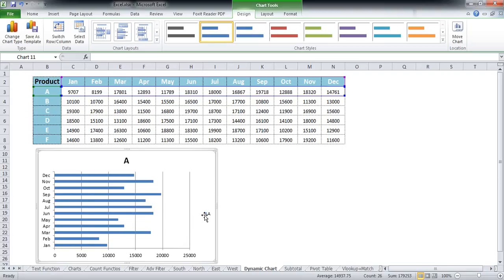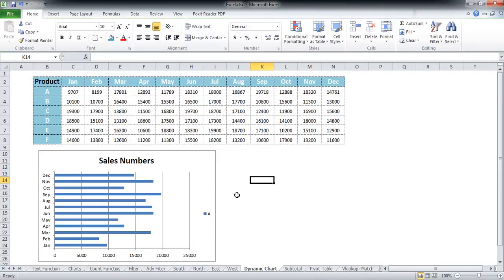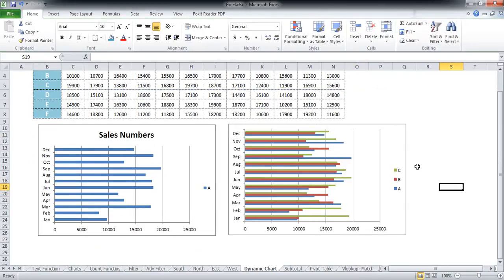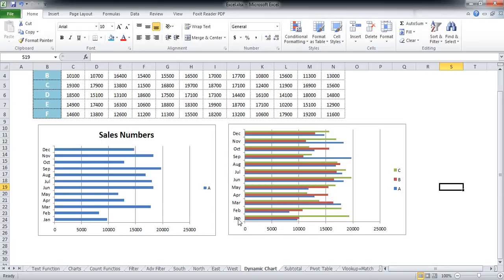1 03 Create Simple Bar Chart in Excel